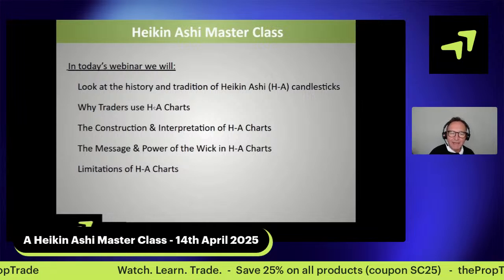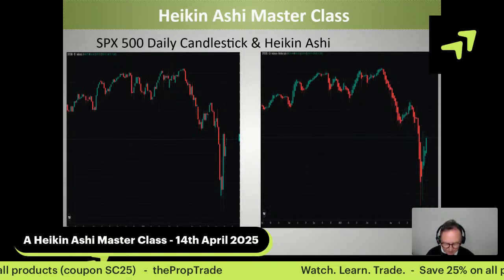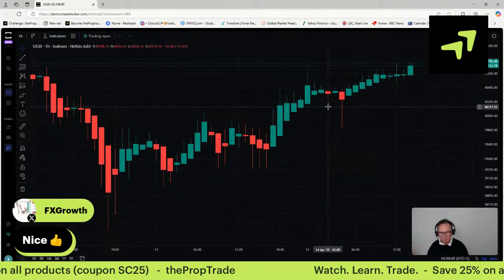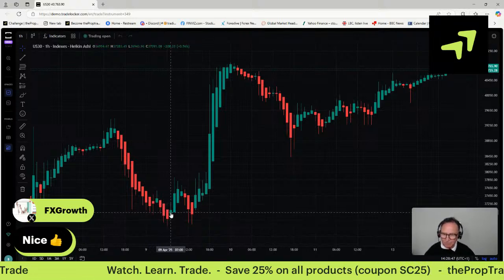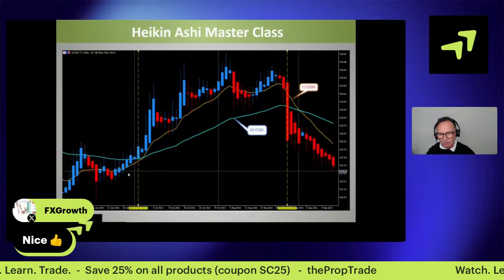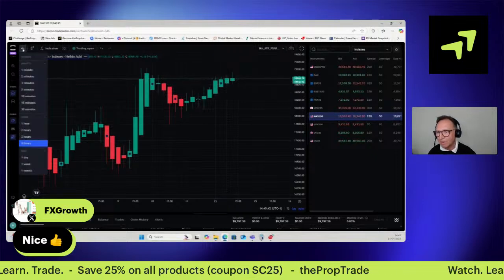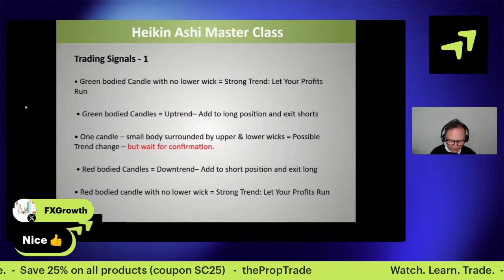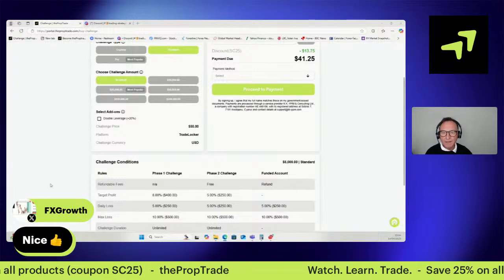Heikin Ashi Master Class | Learn to Smooth Your Charts & Spot Trends with Confidence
Welcome to our exclusive Heikin Ashi Master Class hosted by Stuart — a deep dive into one of the most powerful yet underrated charting techniques in trading.

In this session, you'll discover:
✅ What makes Heikin Ashi candles different from standard candlesticks
✅ How to read Heikin Ashi for clearer trend identification
✅ Proven strategies to reduce noise and improve trade timing
✅ Practical examples and live market insights

Whether you're a beginner or a seasoned trader, this masterclass will give you valuable tools to improve your edge in the markets.

➤ X:   /thePropTrade

All information provided on this channel is intended solely for the study purposes related to trading on financial markets and does not serve in any way as a specific investment recommendation, business recommendation, investment opportunity, analysis, or similar general recommendation regarding the trading of investment instruments. The historical results and/or track record does not imply that the same progress is replicable and does not guarantee profits or future profitable trading records or any promises whatsoever. Trading in financial markets is a high-risk activity and it is advised not to risk more than one can afford to lose!